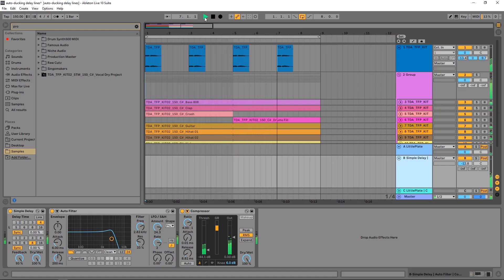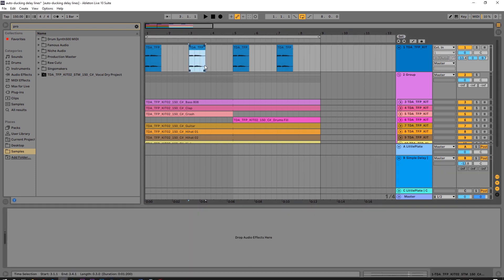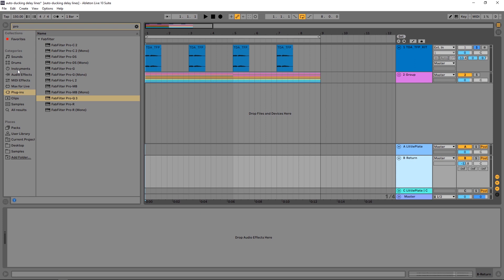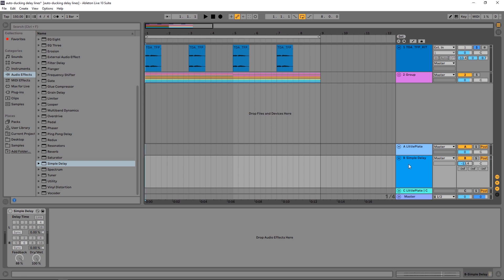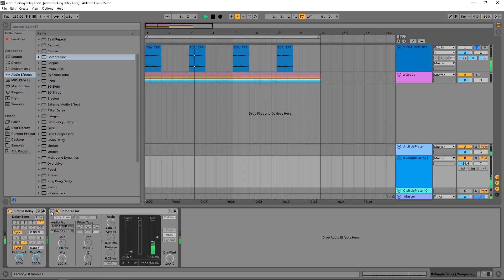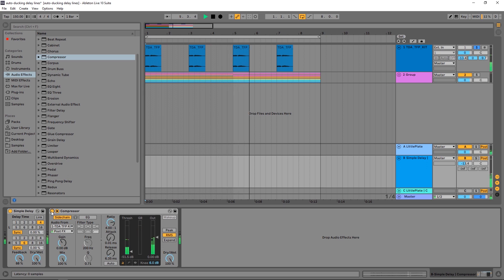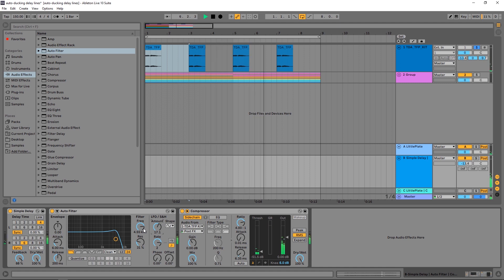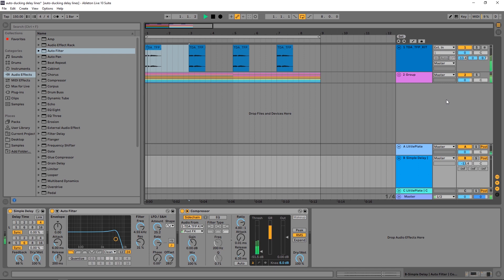Ableton Live Production Basics 12 | Vocal Auto-Ducking Delay Return Track Tutorial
In this Ableton Live Production Basics video tutorial, Joshua Casper will show you how to get auto-ducking on your delay return tracks.

Auto-ducking is when the delay feedback - or reverb - is pushed back in the mix via a sidechained compressor or dynamic EQ, allowing the vocal - or anything - to be clear and stand out better in the mix.

In this video, you will learn about Send & Return tracks in Ableton Live, the Simple Delay device, the Auto Fitler device and it's LFO, and general vocal processing and vocal mixing.

This is an essential technique for mixing and mastering in Ableton Live.